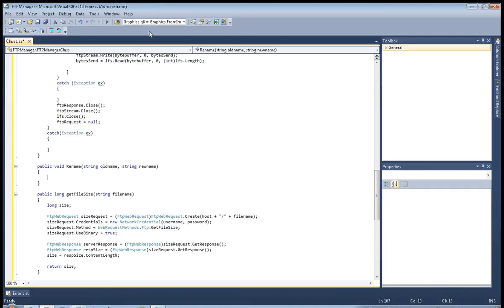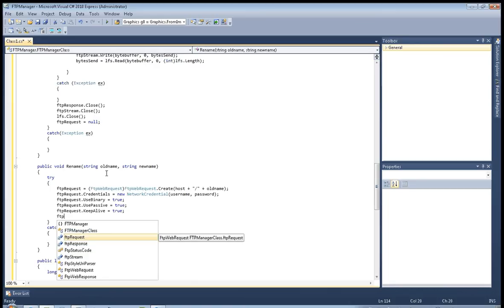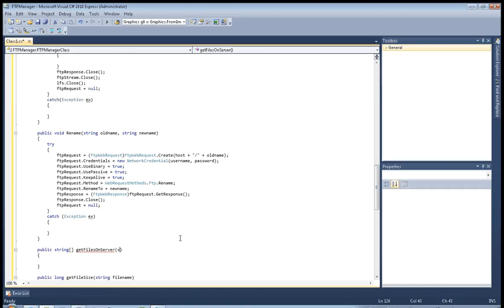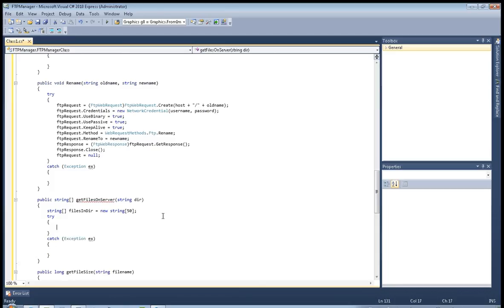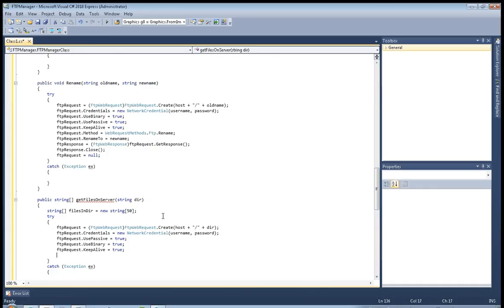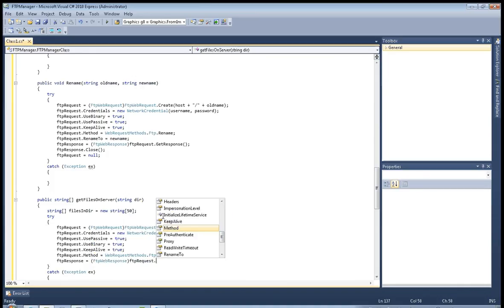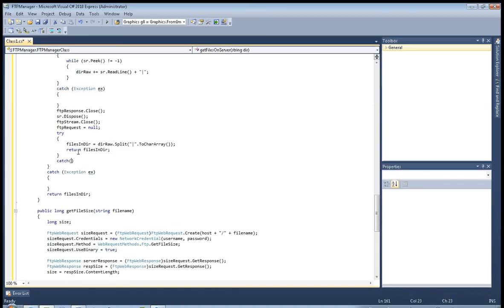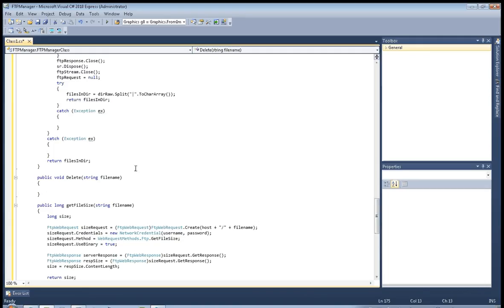C# advanced FTP Manager Class library part 3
In this tutorial i will show you how to create an advanced FTP manager library using C#.